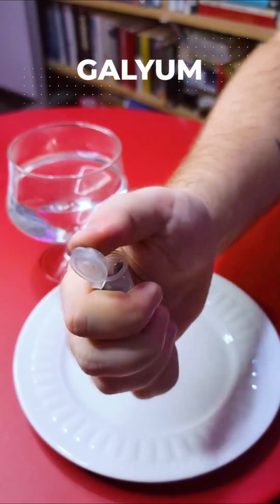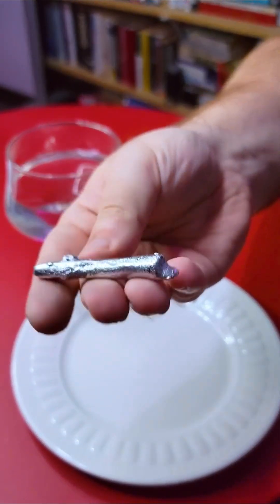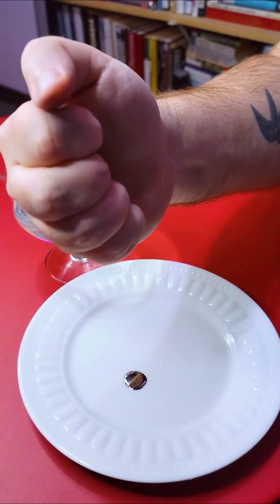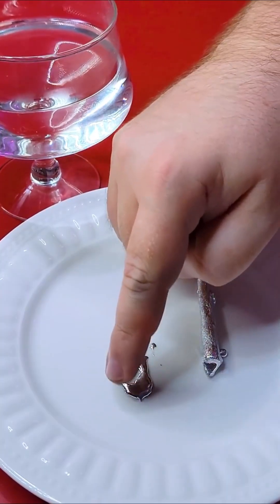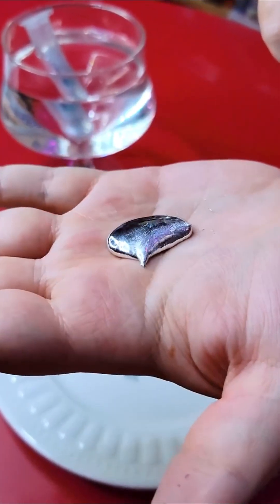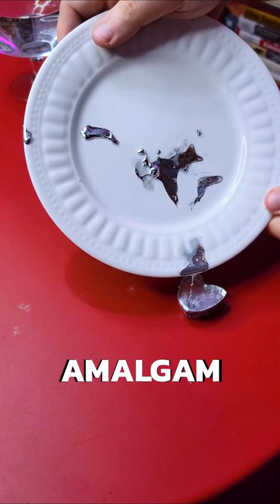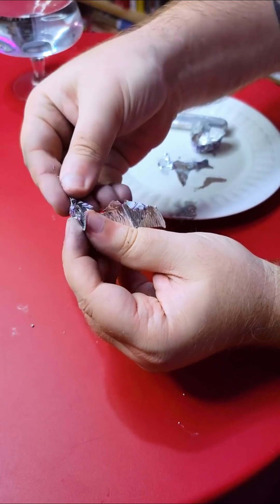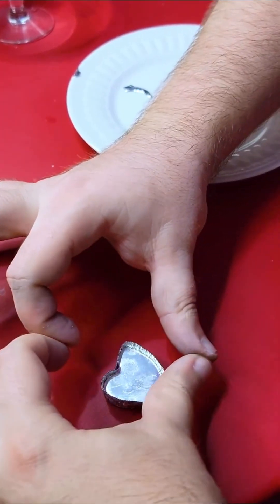metal that melts in your hand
Gallium, a close sibling of mercury, is an extraordinary element!